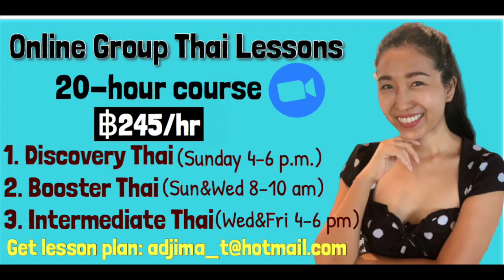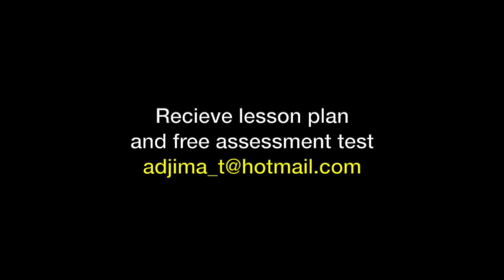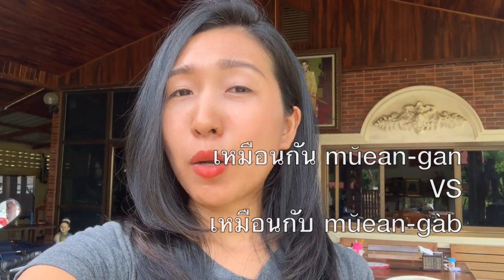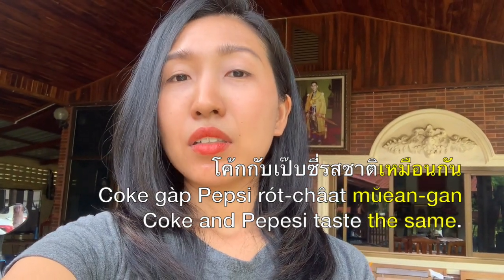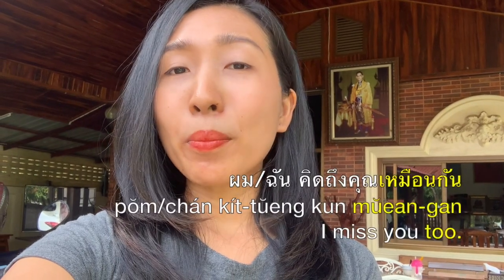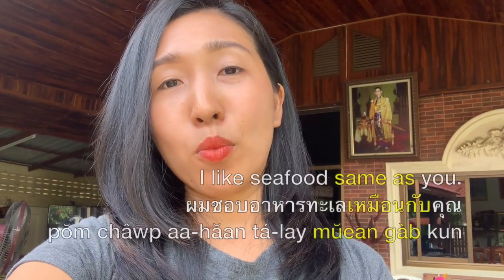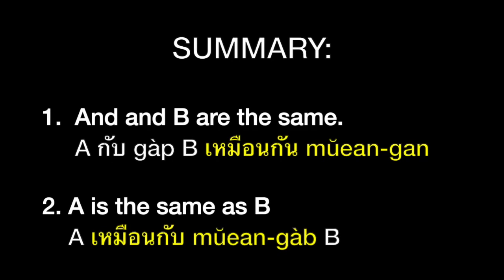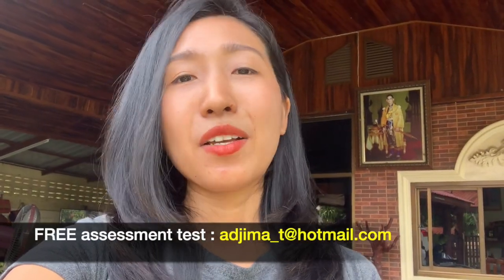Thai Lesson: Commonly Confused Word EP.5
♥ ONLINE GROUP THAI CLASSES:
If you would like to improve your Thai with the guidance of a teacher, we provide group lessons via Zoom, Please find further details via the

♥ SUPPORT US!